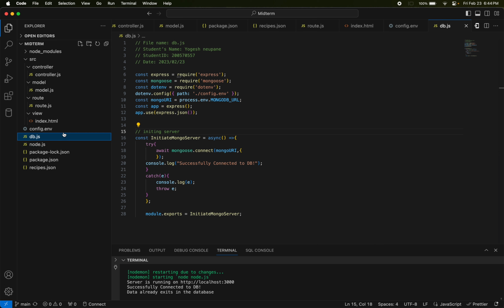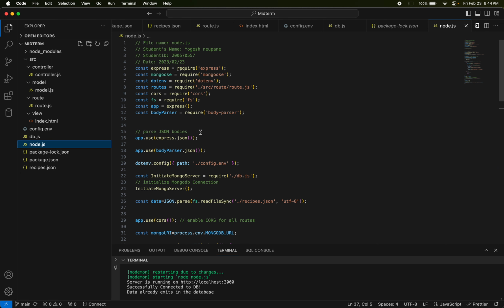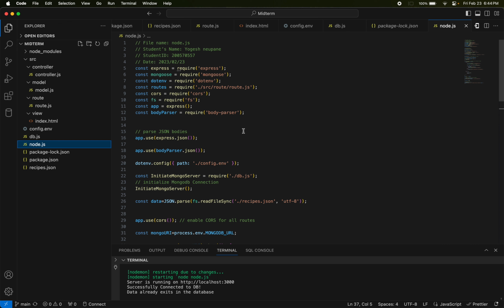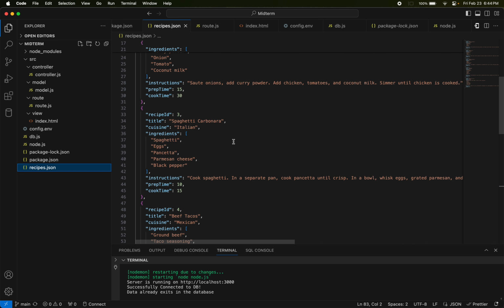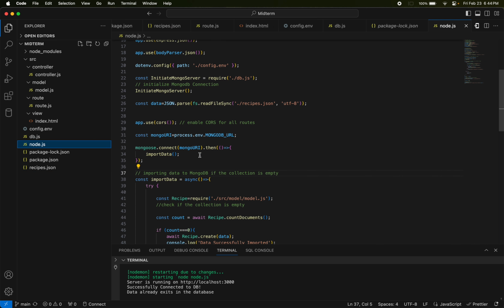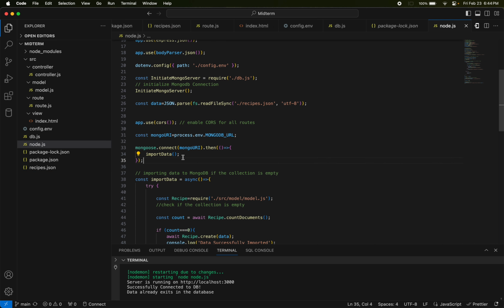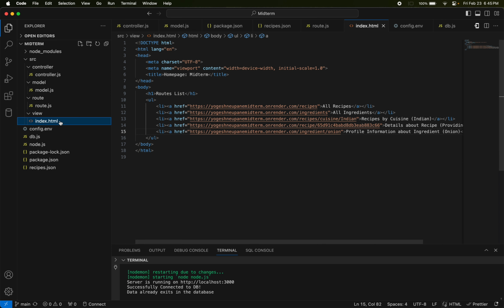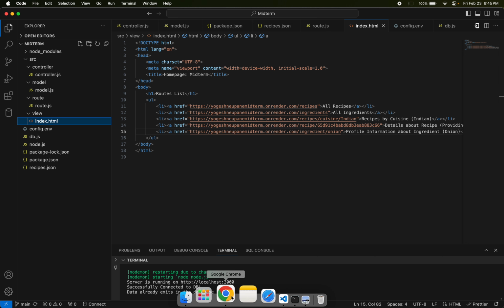Midterm Video Presentation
This video is the demonstration for midterm exam.